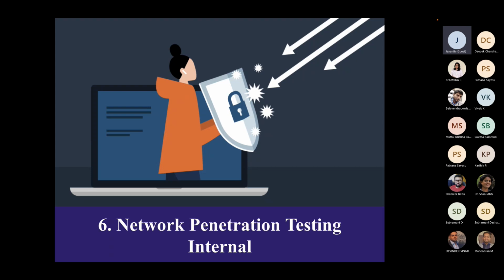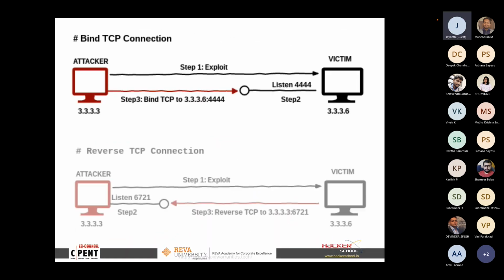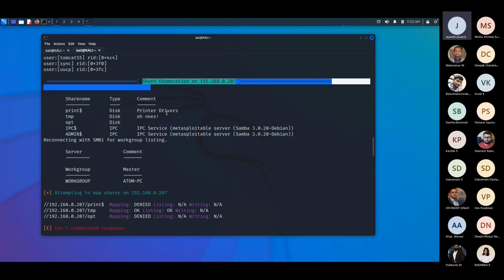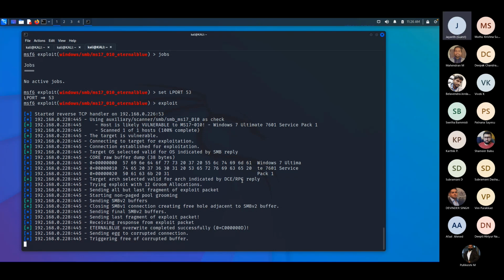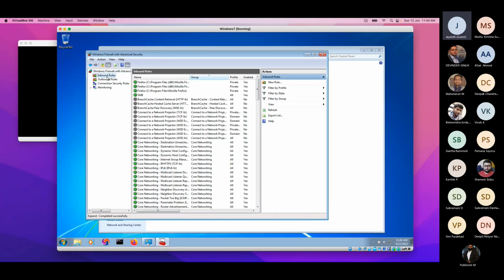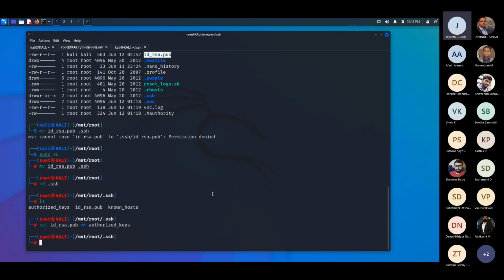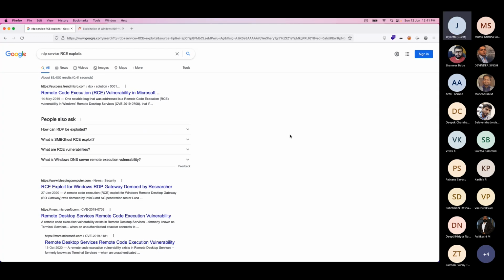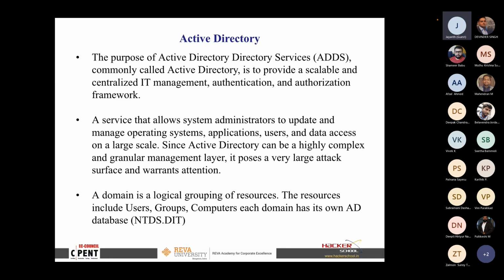CS07 |TRIM 02 | Module 06| Penetration Testing-CPENT | Day 3 | Session 1